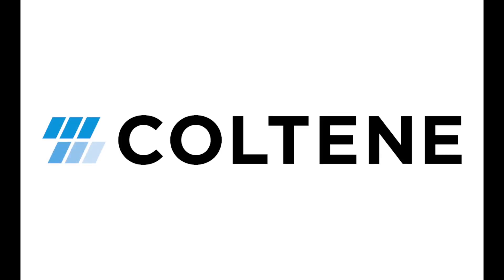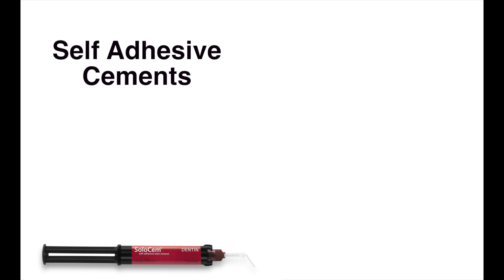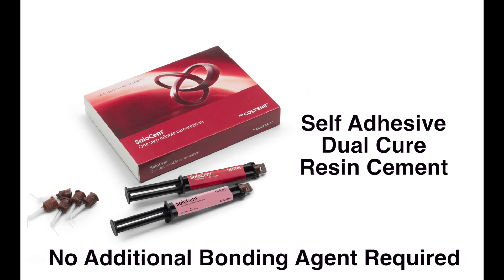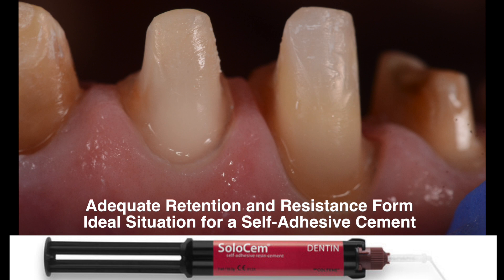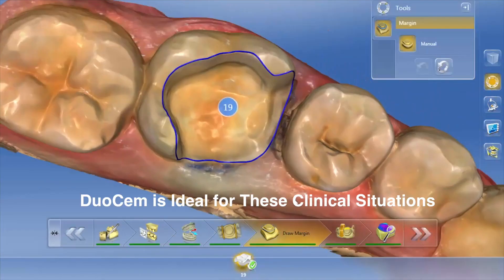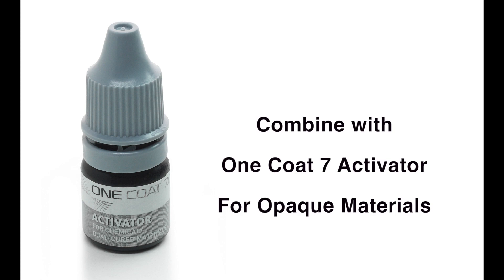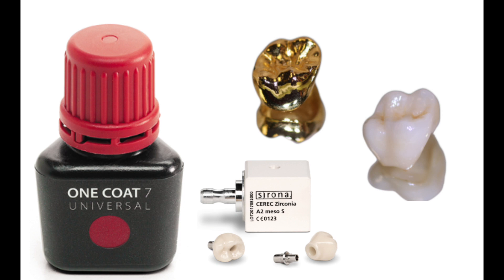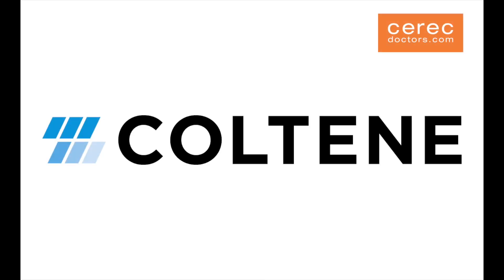COLTENE’s Cements and Bond Provide Adhesion Options for CEREC® Users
Dr. Sam Puri from Cerec Doctors discusses COLTENE's cements and bonds for use with Cerec Cad/Cam applications - including COLTENE's new BRILLIANT Crios Reinforced Composite Bloc.